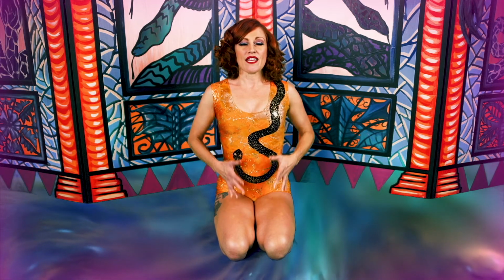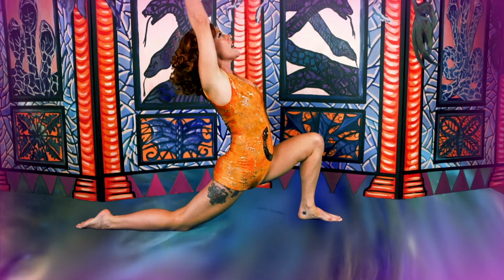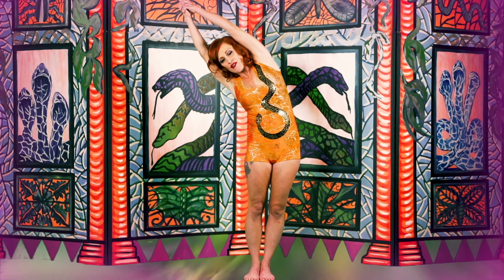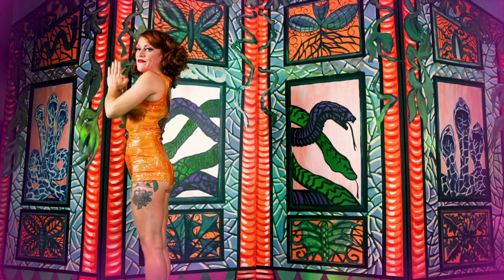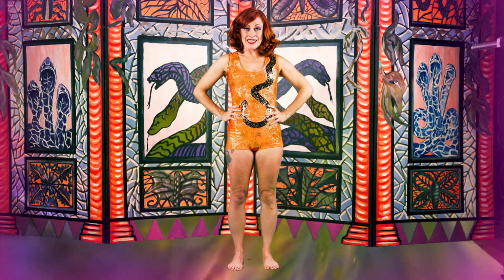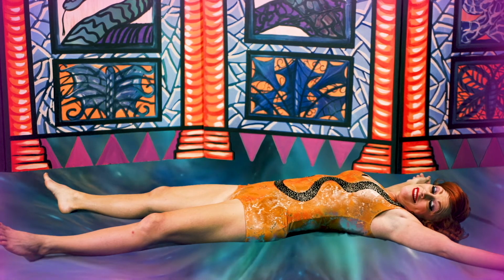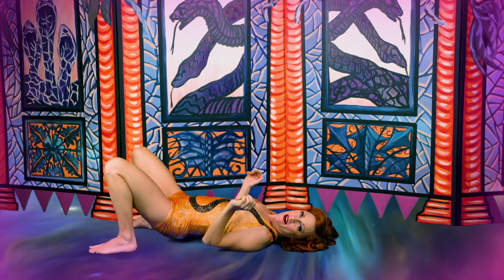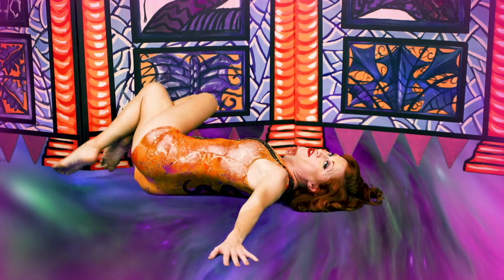Trixie Little's Temple of Happiness | 28 Minute Intermediate Yoga Class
Hello, Kumquats! I really like themes. And matching outfits.  So, I've got a matching outfit for today’s yoga class theme: SNAKES.  The mysterious and exotic snake can symbolize many different things- from immortality to fertility to the mysteries of the underworld. In yoga, our kundalini (our primal energy) is said to be coiled at the base of our spine- like a sleeping snake, waiting to wake up!  Please enjoy this intermediate 30-minute instructional yoga video inspired by the cosmic snake.  Practice with care, this is intended to supplement a regular yoga practice and it is advised that you practice in person, with a teacher, before trying this at home.

About the teacher: Trixie Little is an award-winning, internationally known circus-burlesque pioneer and the Queen of Burlesque, Miss Exotic World 2015.  Trixie is a genre-busting creative force of nature who has been practicing yoga since 2002 and teaching since 2005.  She credits her yoga practice for keeping her injury-free and healthy throughout her long performing career and advocates a weekly yoga diet for EVERYONE! People of all ages and backgrounds benefit from integrating their mind, heart, body and spirit through yoga. There is a style and a teacher for everyone, the hardest part is just showing up. Visit trixielittle.com for more.